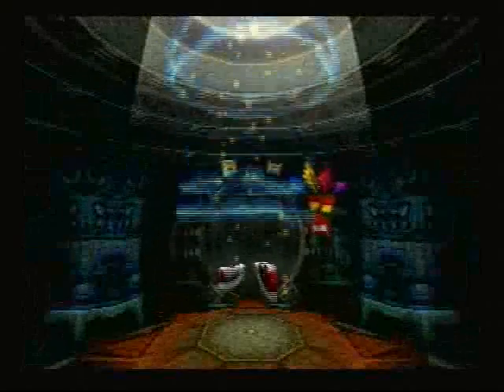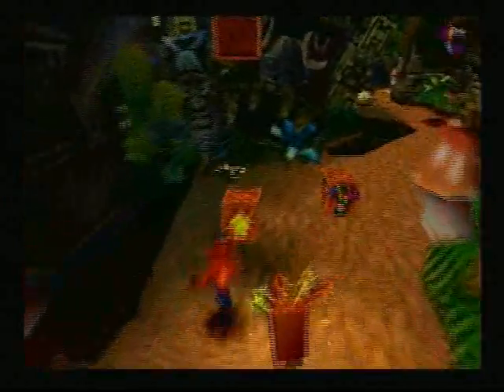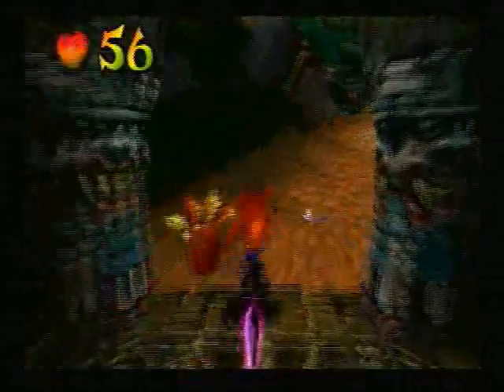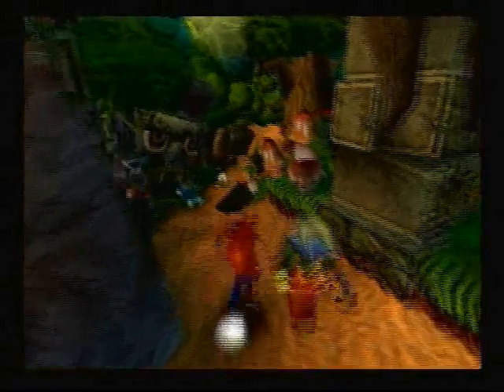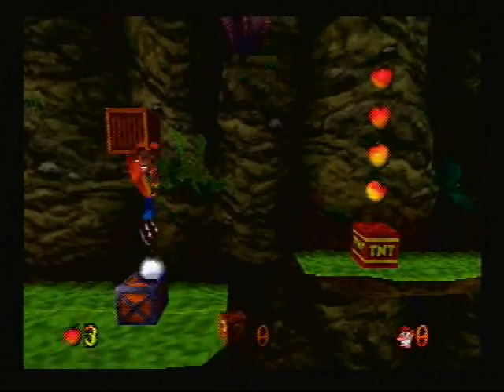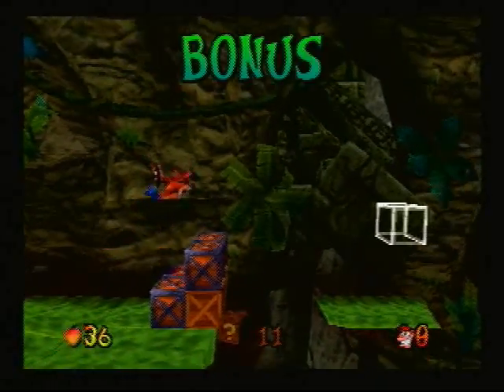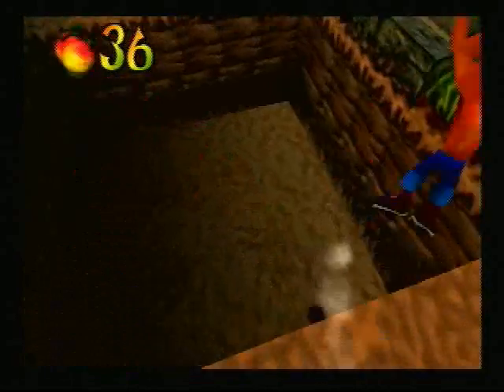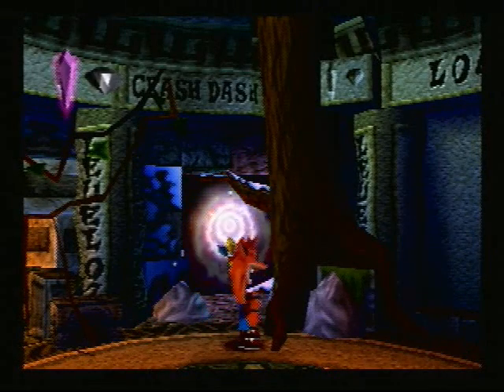Let's Play Crash Bandicoot 2: Cortex Strikes Back: Part 4: The Pits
Finally we play a regular level with just 1 gem, lol.  There is a split in the path though, which means you will have to backtrack to get all the boxes.  It shouldn't be a problem, as this isn't a terribly difficult level.  The bonus round can be a little tricky if you're not sure what to do, what once you understand it, it's not too much of a problem.